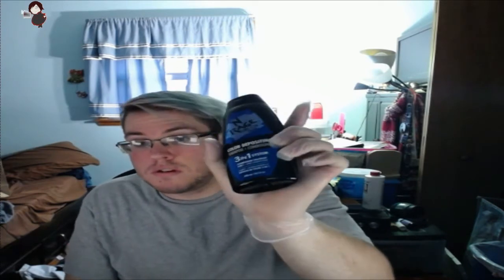finale going blue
hay guy's these video is a documenter of my hair. the video are just tips and tricks for hair idea and to show you the wins and lose

all product list below divided into clips

N Rage Color N-Digo Blue
Iroiro Natural Premium Color 40 Blue